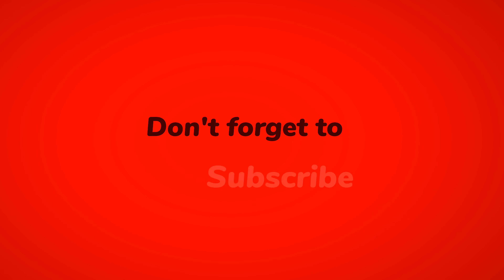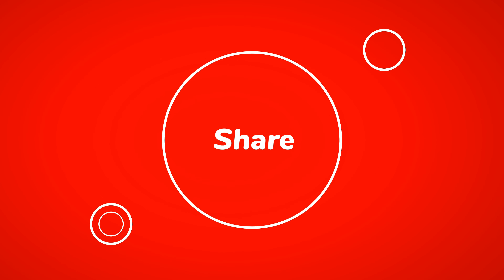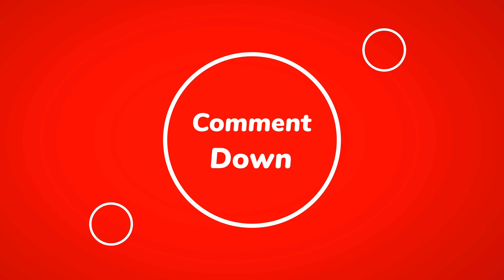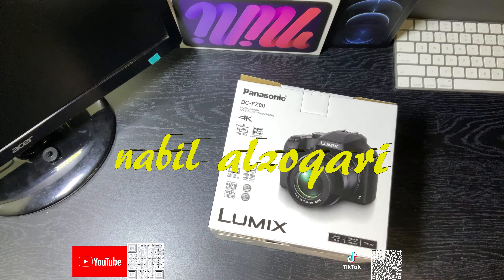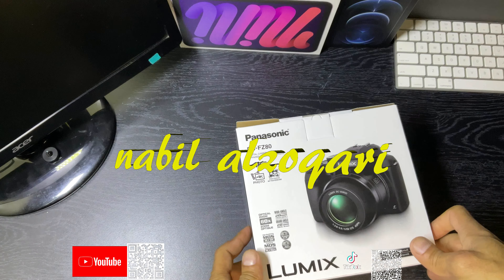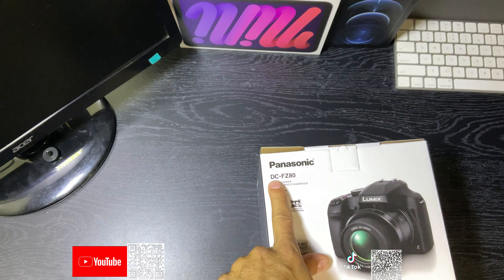Panasonic Dc Fz80 2021